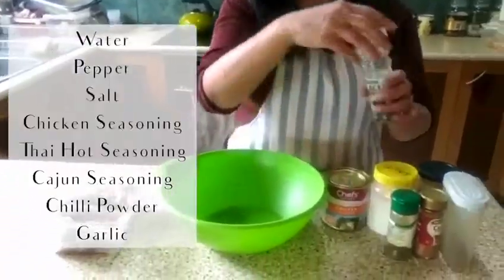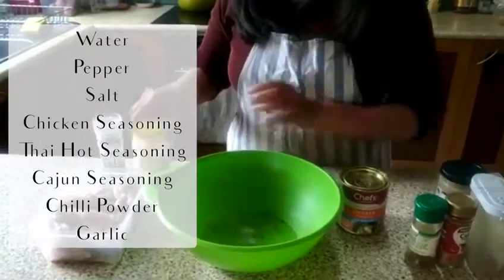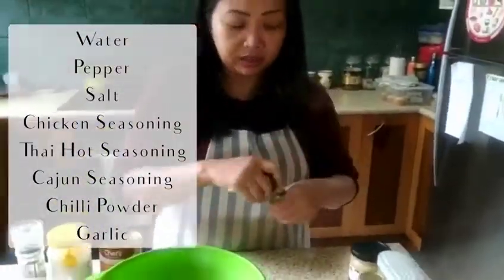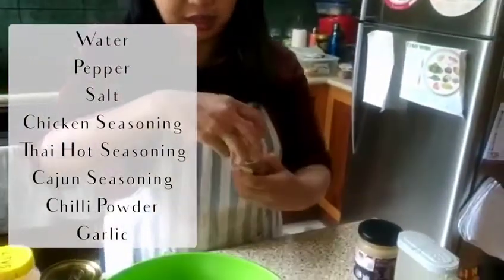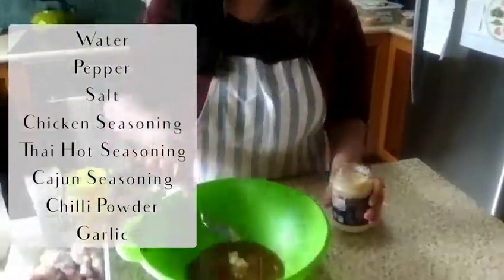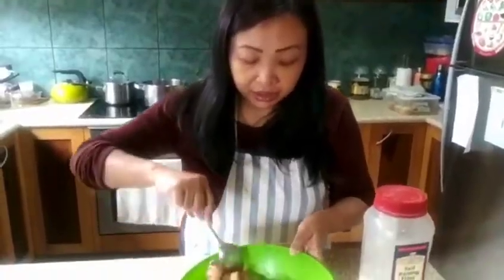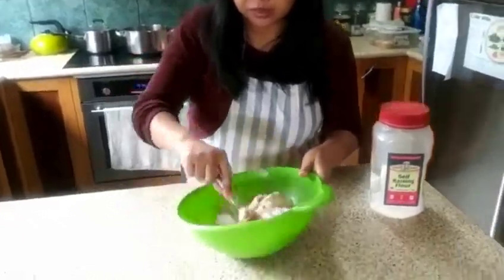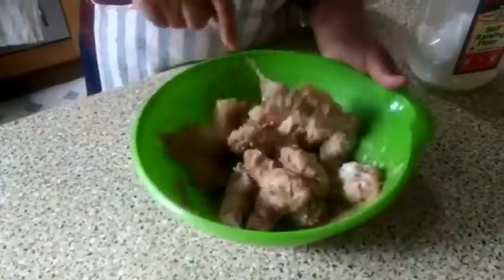Easy Wicked Wings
Chicken wings $2.50
SR Flour 25ct
Seasoning, oil, etc $1.75
Total of $4.50